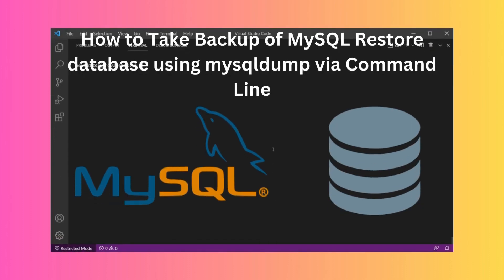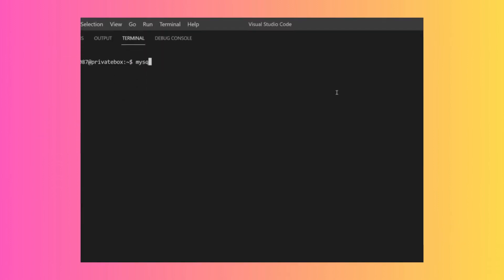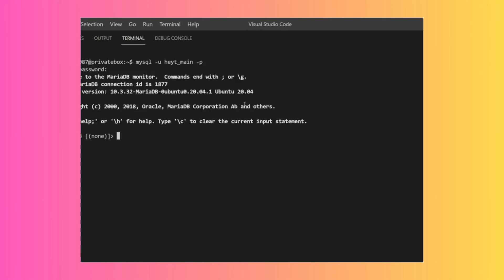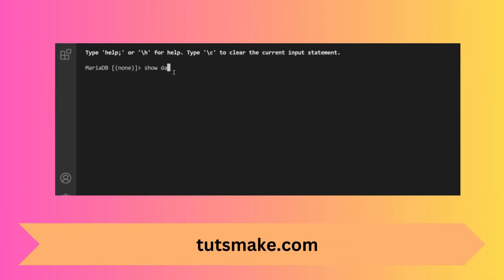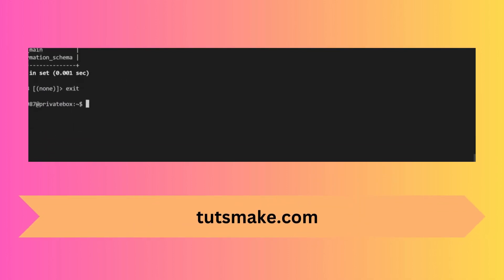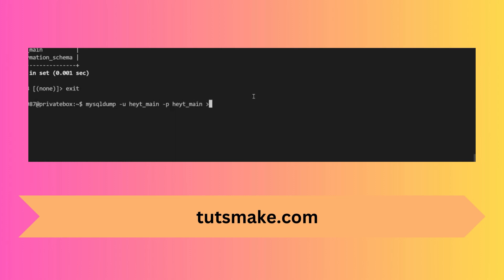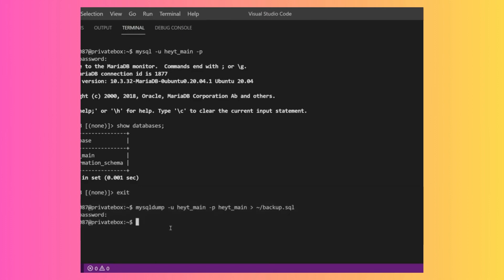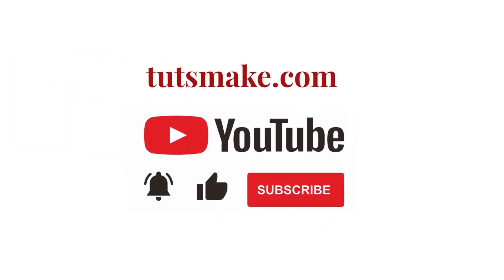Backup MySQL Restore database using MySQLDump via Command Line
In this video tutorial, i am going to show how to take backup of mysql database using mysqldump via command line or prompt in linux ubuntu server. And you can just simply use mysqldump -u [username] -p [database name] @ [backup file name].sql [1] command on command line to take backup of your mysql database in just few seconds.

Here are some steps to take backup of mysql database using mysqldump via command line on linux ubuntu server:

1. Log in to your MySQL server: mysql -u root -p

2. Select the database: use my_database;

3. Use the mysqldump command to create a dump file of the database: mysqldump -u [username] -p [database name] @ [backup file name].sql [1]

4. Exit msyql server: exit

5. Verify mysql database: ls -l

Google Search Queries:

mysql database backup command line,
backup mysql database from mysqldump file command line,
how to take backup of mysql database in linux command line,
backup mysql database command line ubuntu,
linux command to take backup mysql database command line,
mysqldump command to take backup of database,
backup mysql database command line linux,